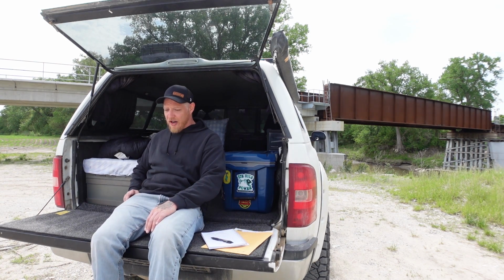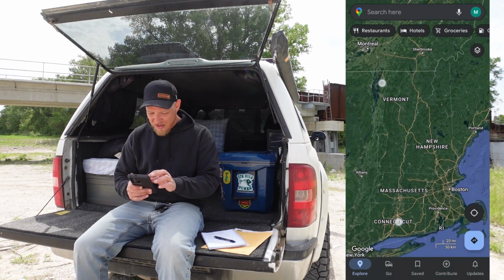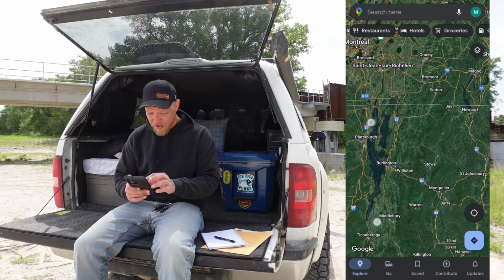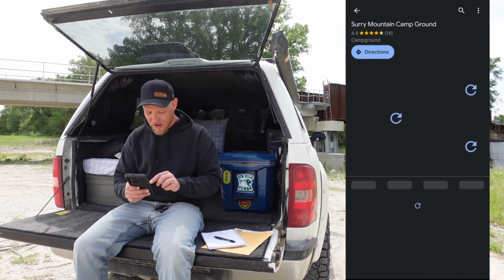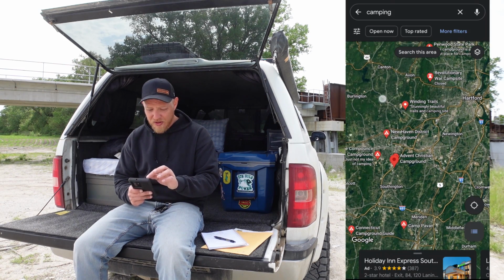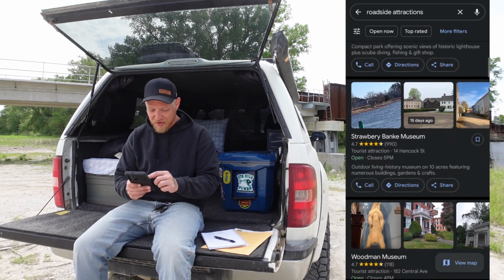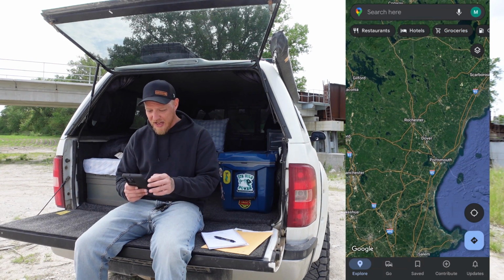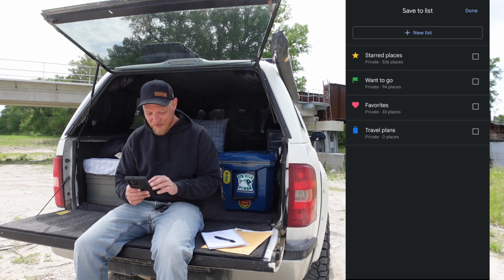How To Find Campsites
Finding that perfect out of the way campsite has never been easier, get out there!

Want to send me something? Send it here:

Quady
Ashland Ne
68003